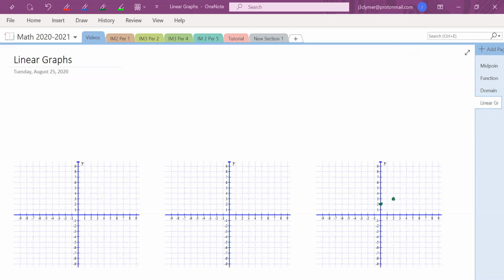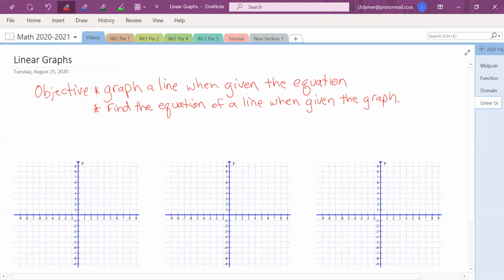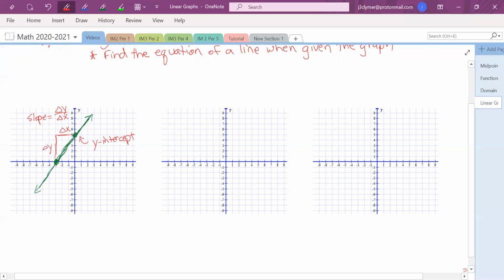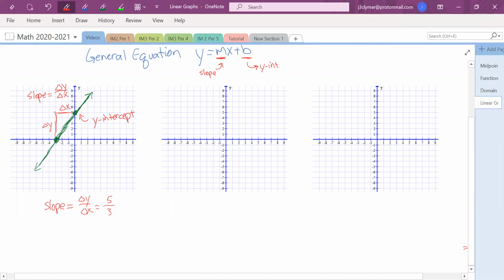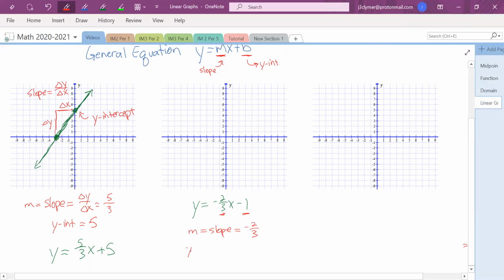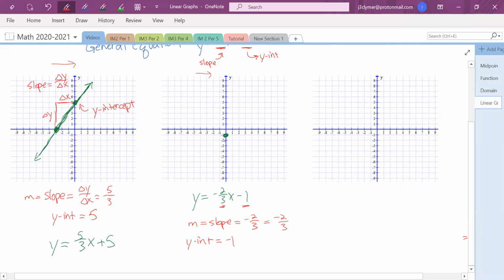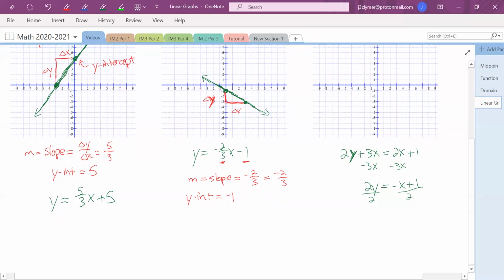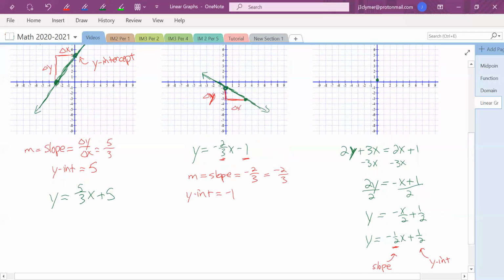Linear Graphs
From linear graph to linear equation and linear equation to linear graph.
Author:  Mr. Clymer